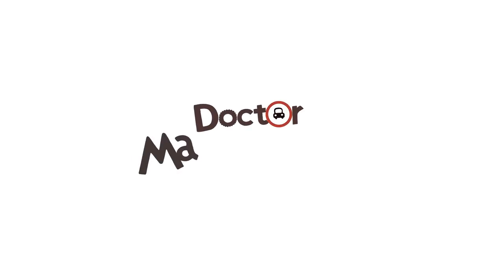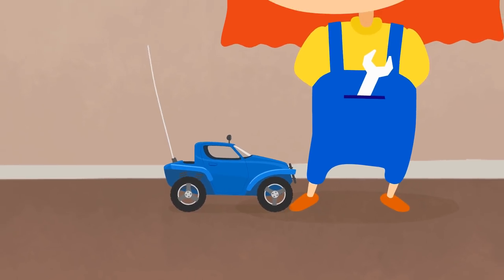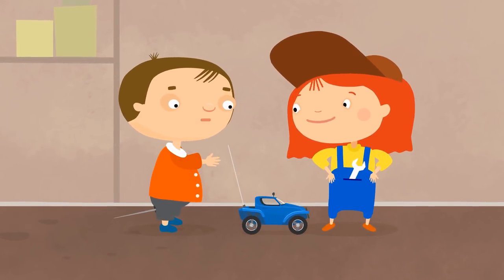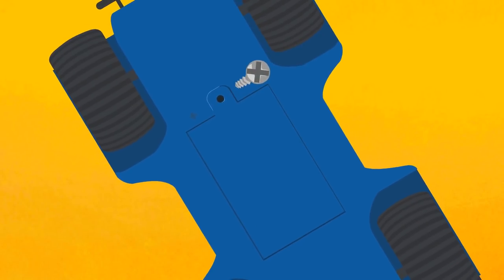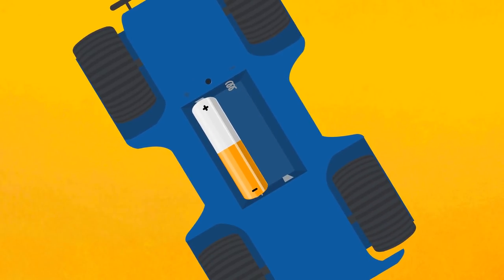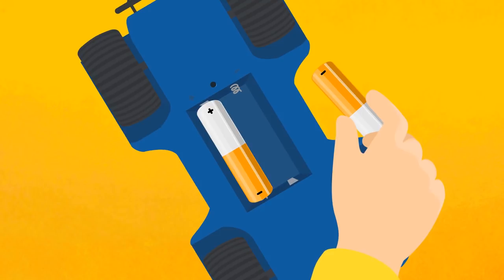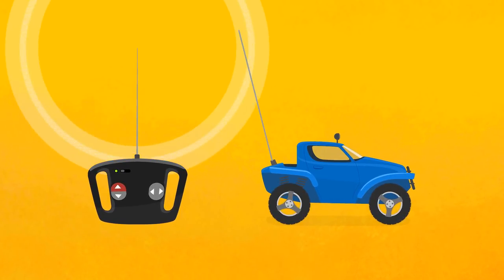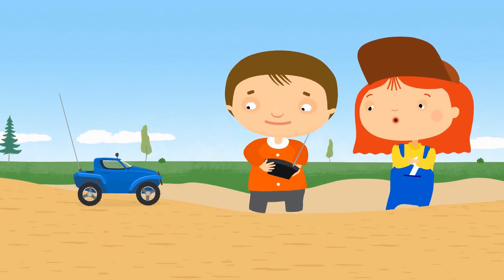Doctor McWheelie & the remote control car. Kids' cartoons.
Repair cars for kids and trucks for children with Doctor McWheelie (English) and watch kids' cartoons on KidsFirstTV! Repair a remote control car with the car doctor, and then play with the toy car! Cars games for kids with toy car remote control.